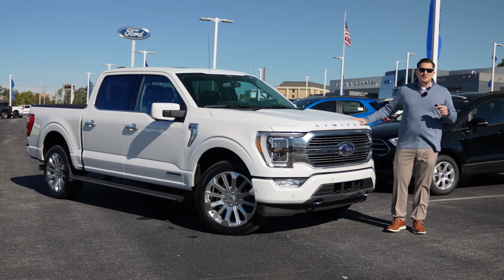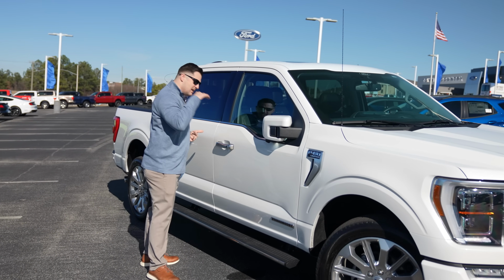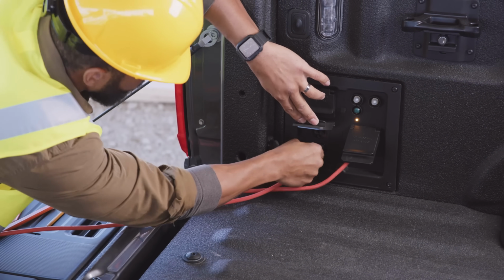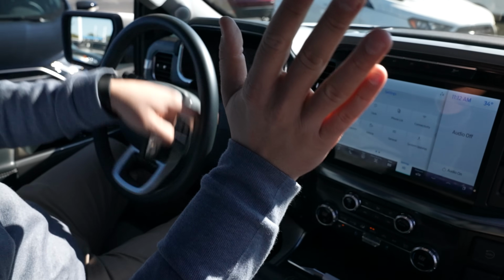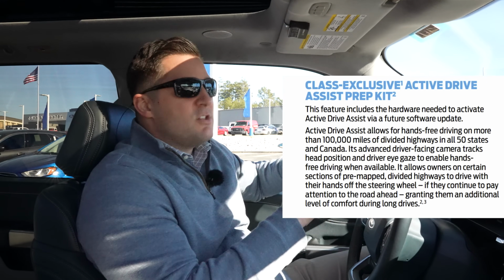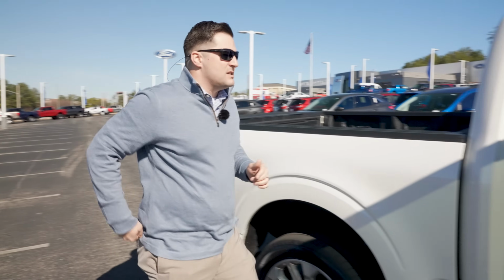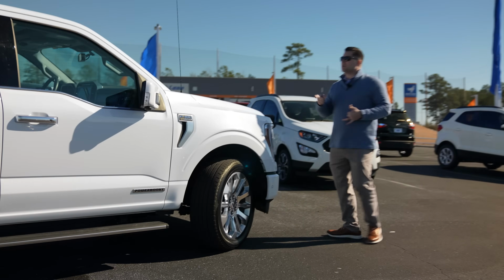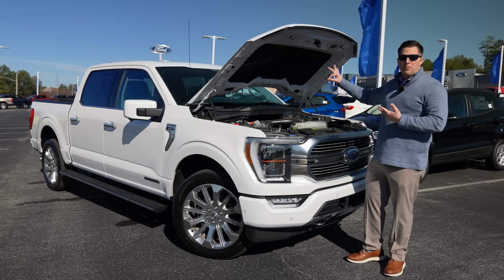YOU DON'T WANT TO MISS THIS!! The All-New 2021 Ford F-150 Limited PowerBoost In-Depth Review!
Town & Country TV's Mitchell Watts gives us an inside look at the all-new 2021 Ford F-150 Limited PowerBoost! For 2021, Ford is hoping to make an impact with the F-150 with the first ever PowerBoost engine option. Keep watching to dive into all the details!

5041 Ford Parkway, Bessemer, AL 35022